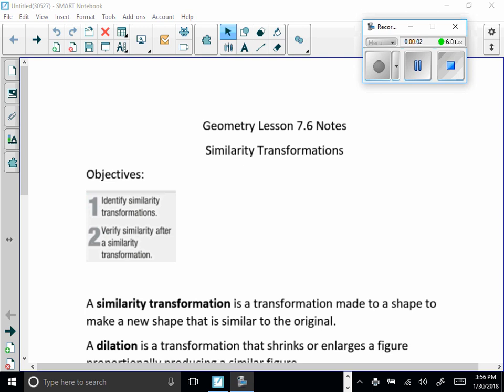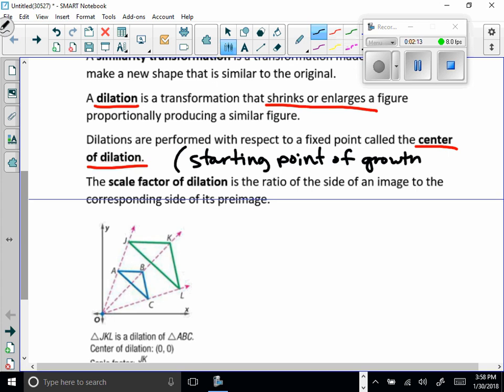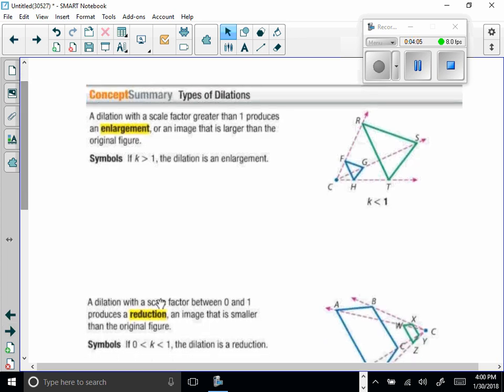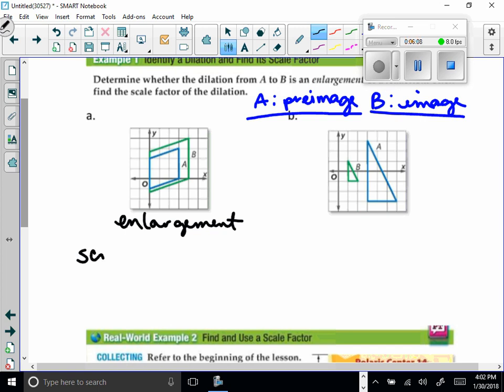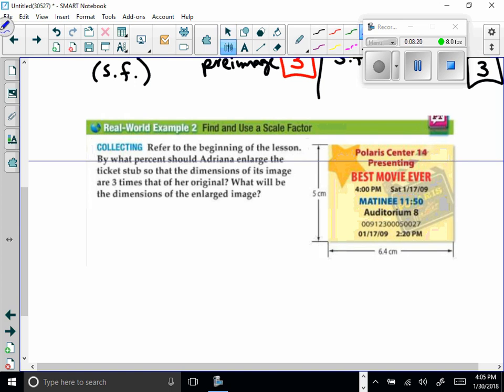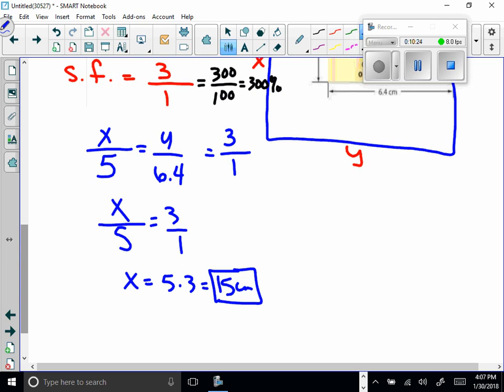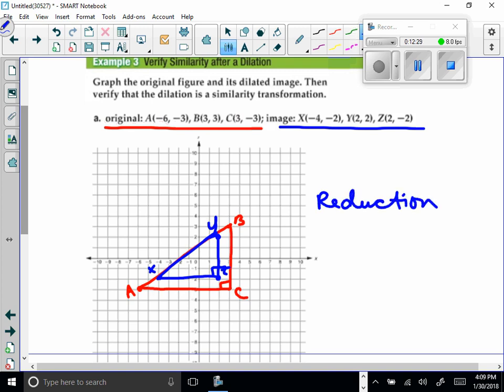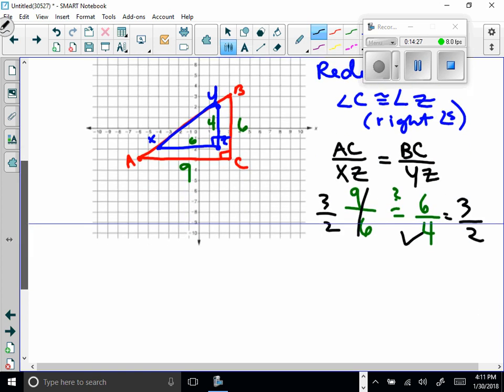Lesson 7 6 Bradfield Notes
Geometry 7.6 Similarity Transformations